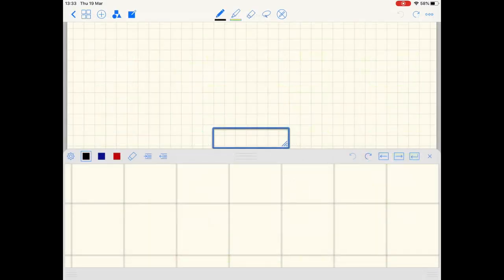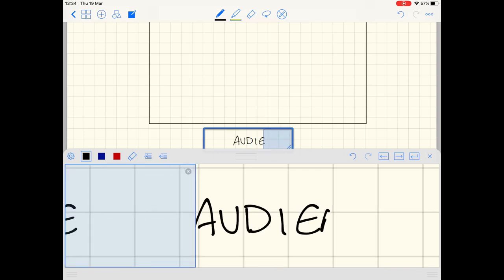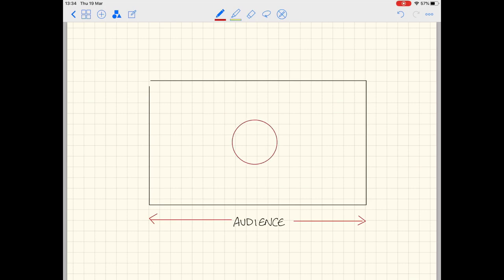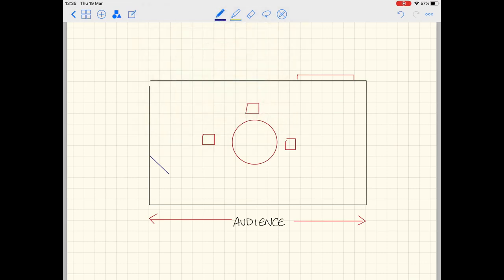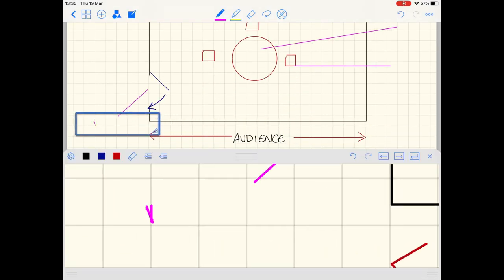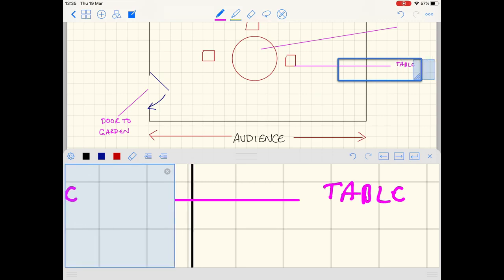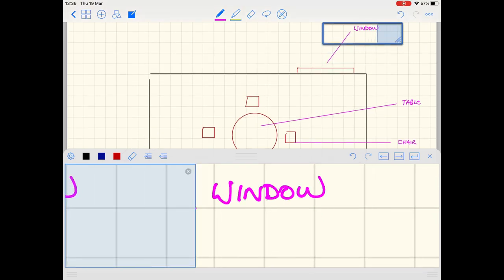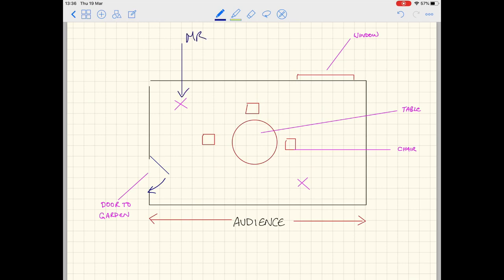Stage Diagram - Tutorial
How to draw a stage diagram for Drama students at Richard Challoner School.